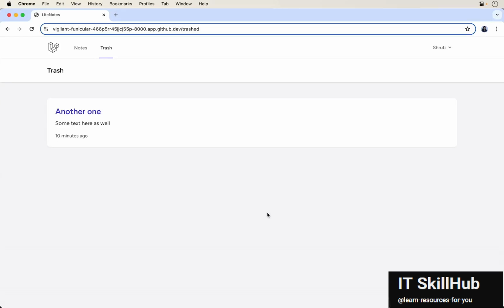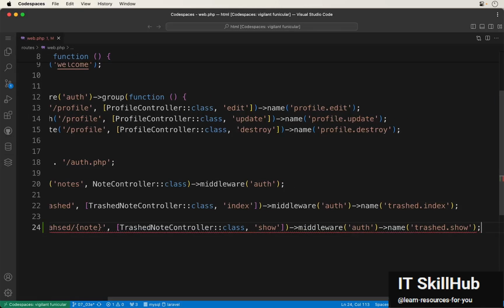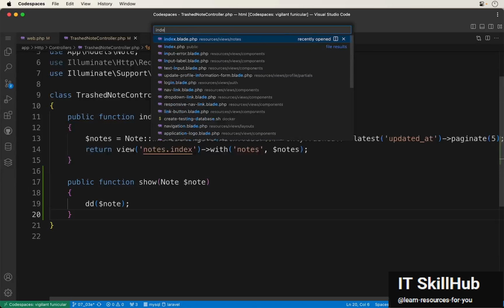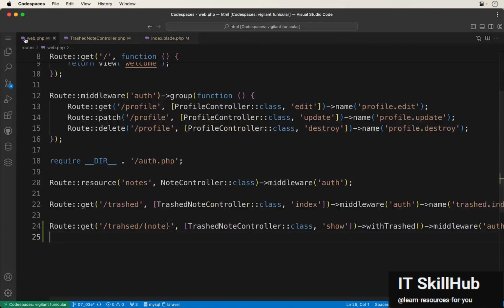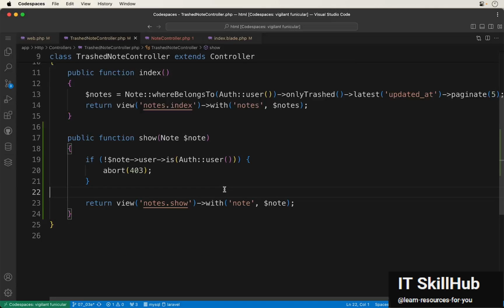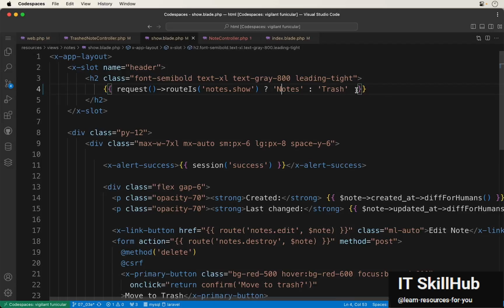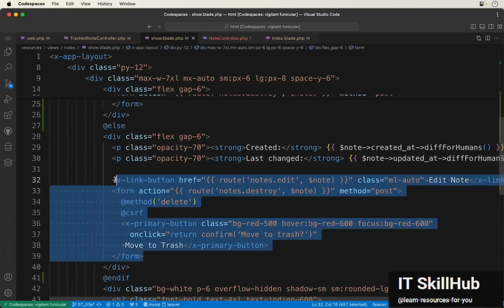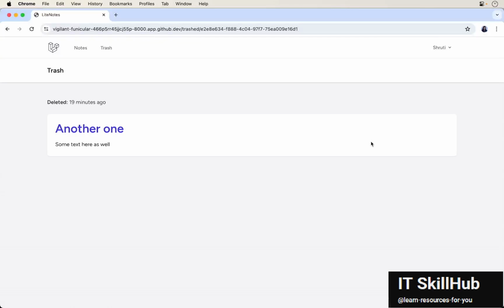Show soft deleted model - [Exercise - 47]